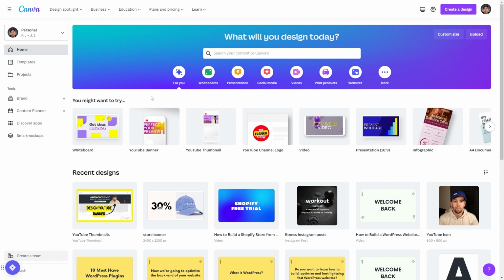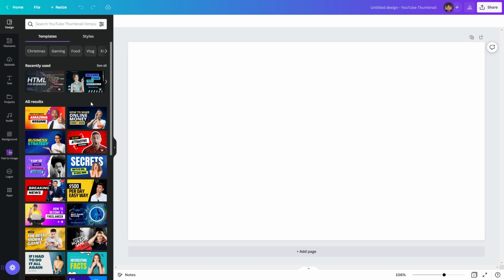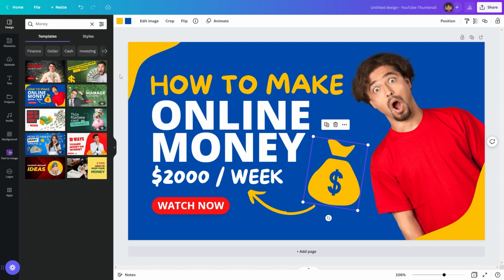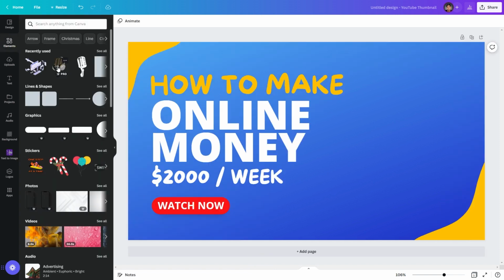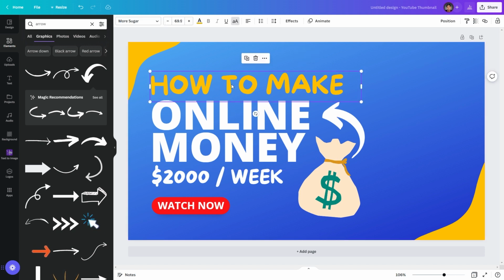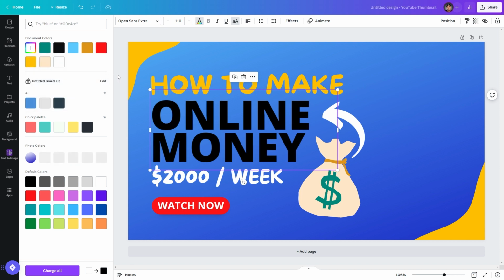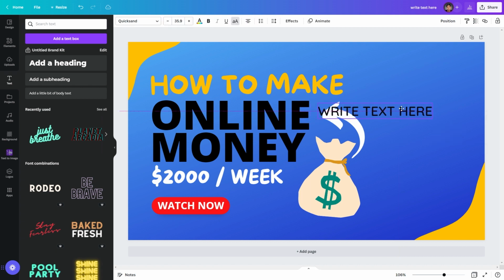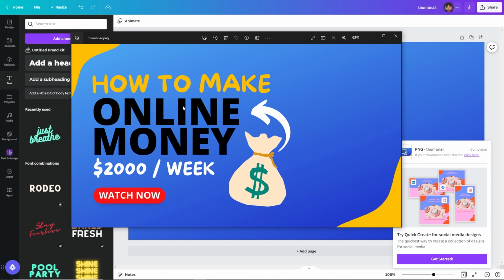Learn How to Design with Canva in 10 Minutes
In this video I demonstrate some of the things that I've learned from using Canva that will make you an awesome designer in 10 minutes!

🔊 Acoustic Foam Panels:

📷 Canon G7X MKII:

🎤 Rode PodMic:

💡 Metal Cage Lights:

🖥️ Vasagle Corner Desk:

💡 LED Strip Lights: